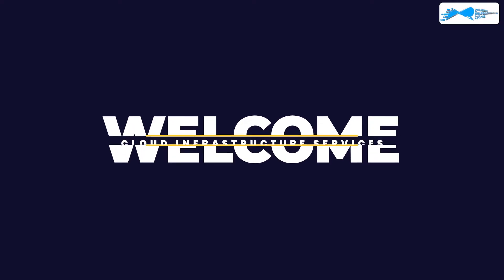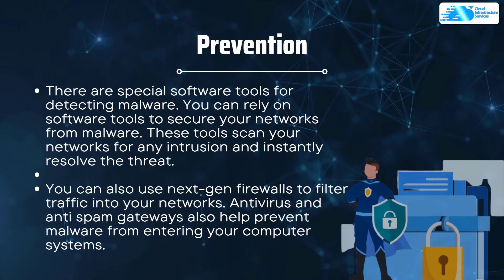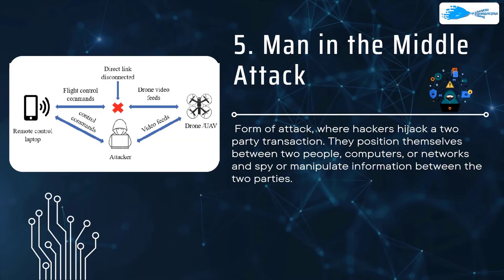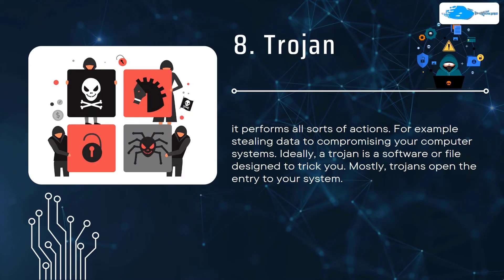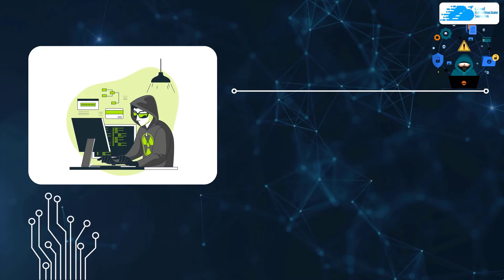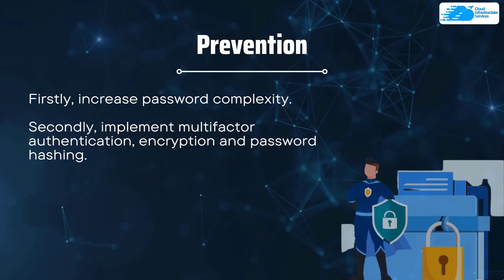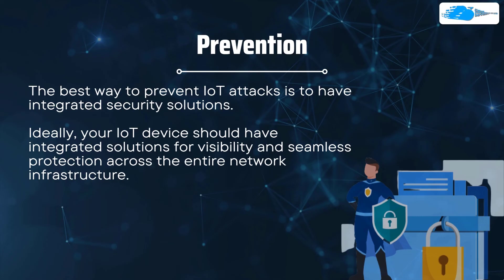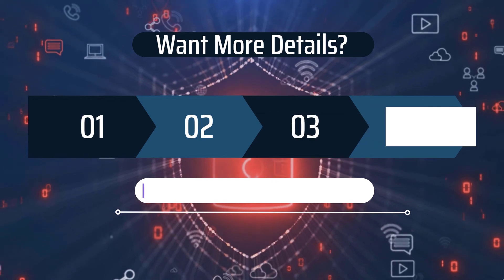Top 20 Most Common Types of Cyber Attacks & How to Prevent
Top 20 Most Common Types of Cyber Attacks & How to Prevent: With the ever growing digital transformation, cyber attacks are now increasingly common. They are now more sophisticated and difficult to detect and resolve. Companies globally face different security threats as hackers try to steal or compromise crucial data and information.

This video will explain the Top 20 Most Common Cyber Attacks and their prevention steps

⏰Timestamps⏰
00:00 Intro Most Common Types of Cyber Attacks & How to Prevent
00:25 Phishing
01:08 Malware
01:53 Ransomware
02:45 DDoS Attack
03:13 Man in the Middle Attack
03:45 Insider Attacks
04:26 SQL Injection
04:51 Trojan
05:17 DNS Spoofing
05:43 Business Email Compromise
06:13 Email Account Compromise
06:49 Zero Day Attack
07:17 Cross-Site Scripting (XSS) Attack
07:45 Brute Force Attack
08:10 URL Interpretation Attack
08:37 Cryptojacking
09:11 IoT Based Attack
09:42 Drive-by Attacks
10:10 Eavesdropping Attack
10:40 Botnet
11:10 Outro

Links:

🔗 Top 20 Most Common Types of Cyber Attacks & How to Prevent Blog Post: